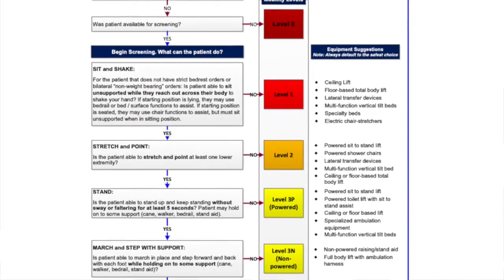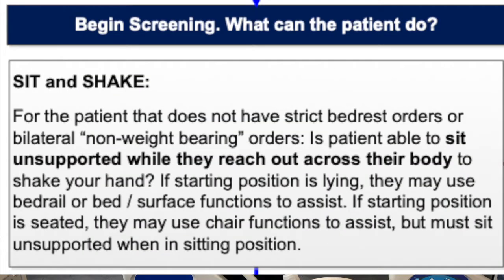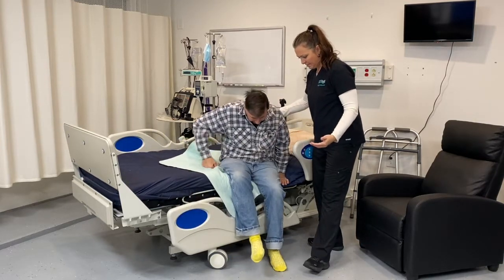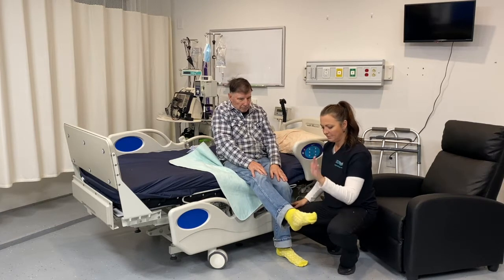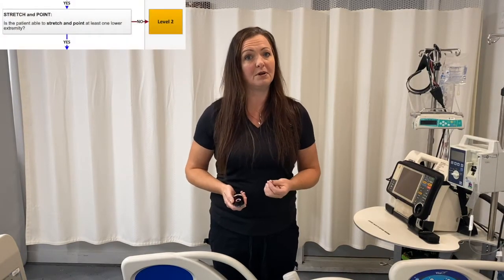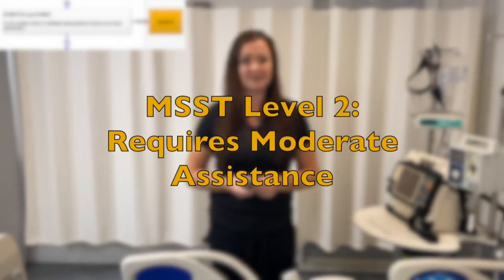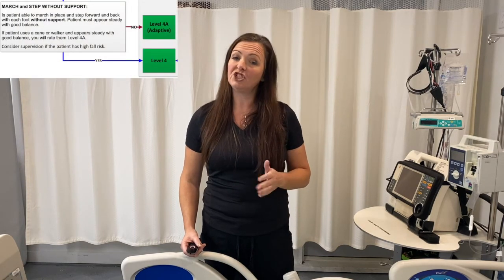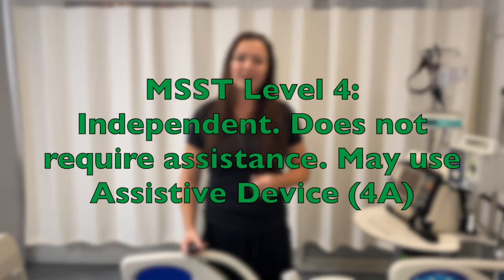MSST Intro 4